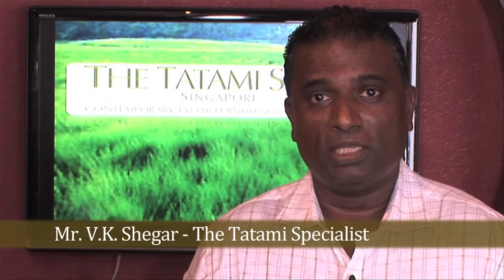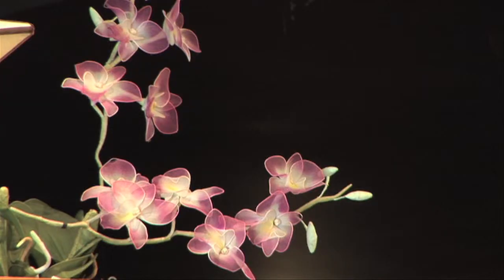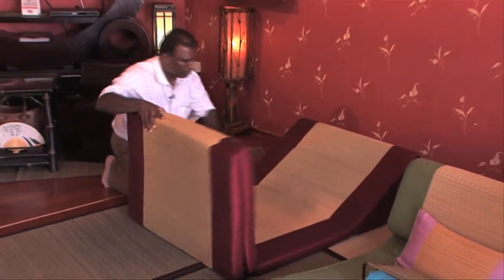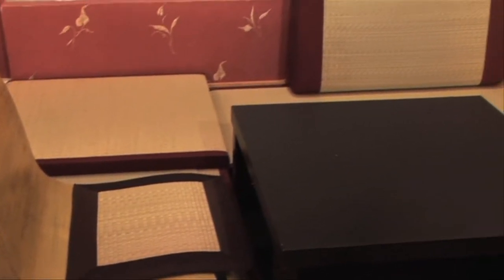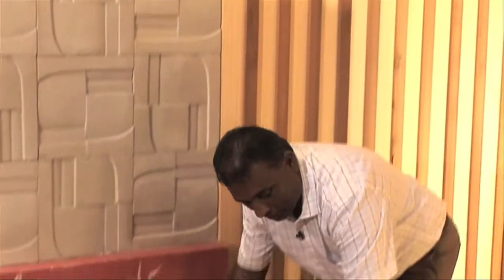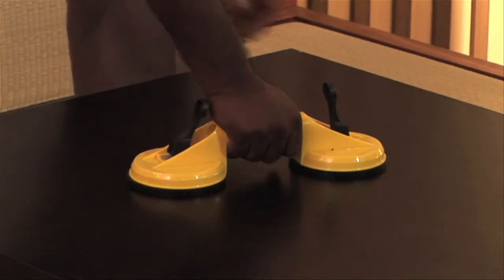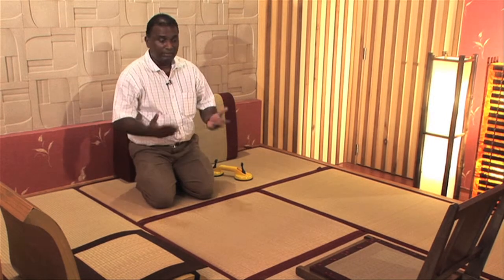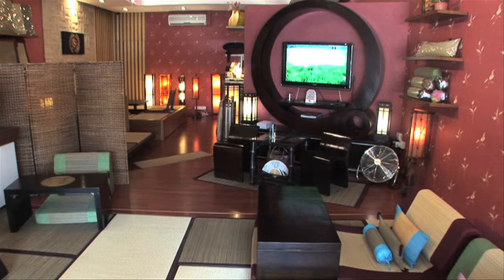The Tatami Shop Singapore